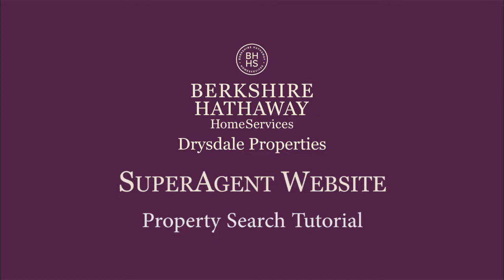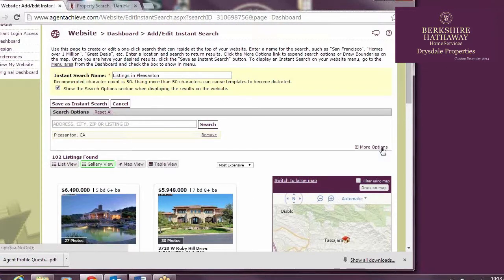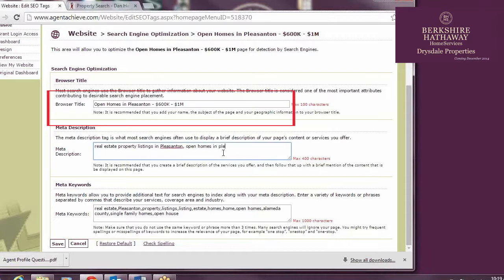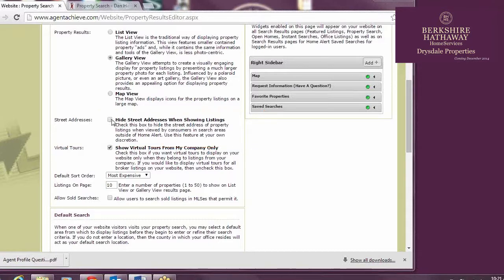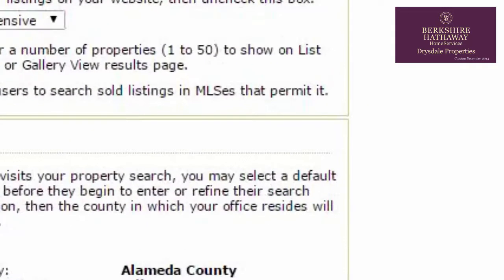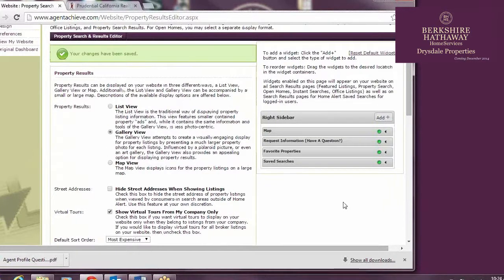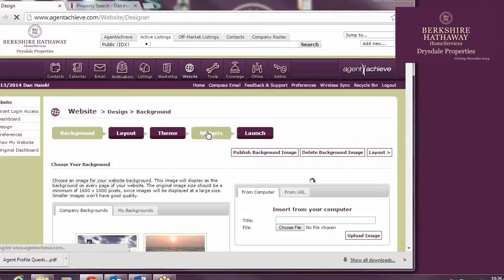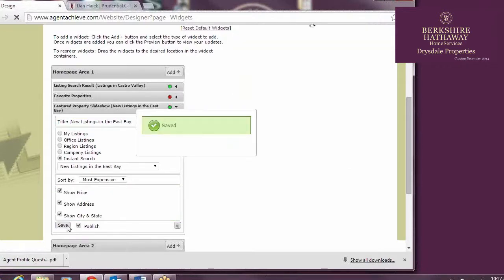SuperAgent Website - Property Search Tutorial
This video will help you better understand the 'Property Search' functions on the SuperAgent Webiste offered in AgentAchieve. You will learn how to create instant searches and how to implement the homepage widgets related to instant searches. You will also learn to personalize the settings for all things related to Property Search.

For a description of each of the widgets available for the SuperAgent